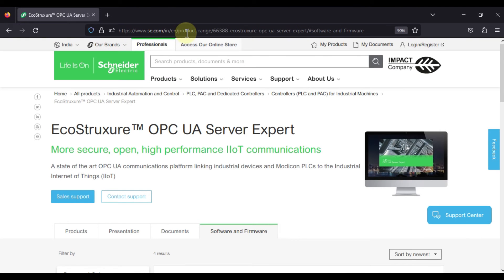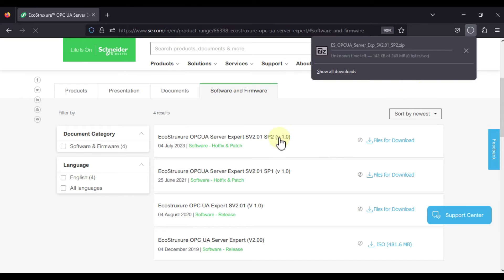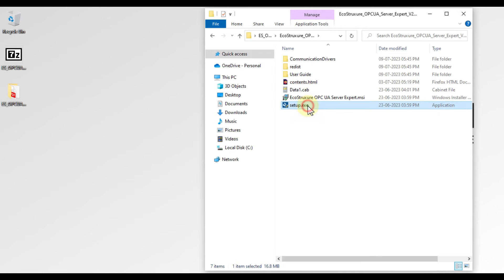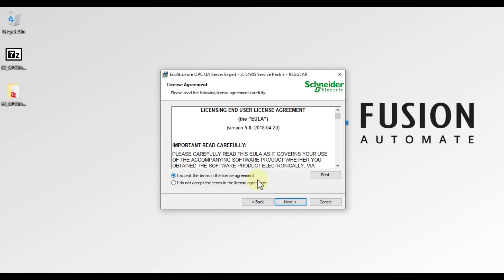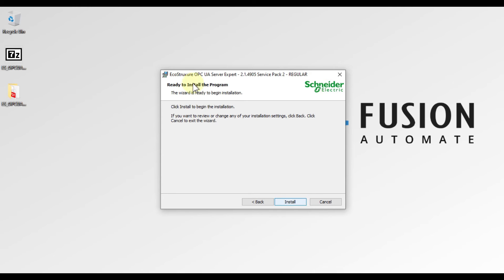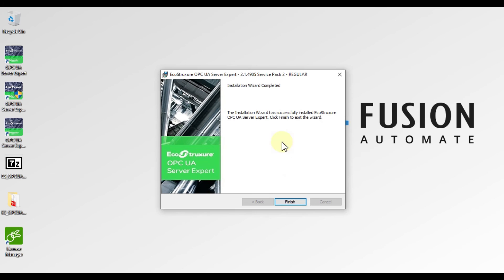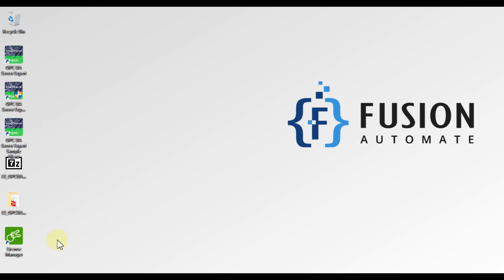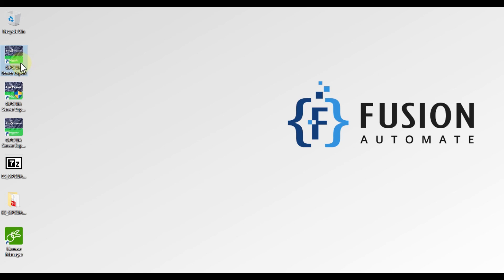How to Download and Install EcoStruxure OPC-UA Server Expert V2.0 | IIoT | IoT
In this video tutorial, we will guide you on how to download and install the EcoStruxure OPC-UA Server Expert V2.0. This software is essential for IIoT and IoT applications as it enables easy connectivity and communication between devices and systems.

After downloading, locate the setup file and run it to initiate the installation process. Follow the on-screen instructions carefully and select the appropriate options as per your requirements. Once the installation is complete, you can launch the software and start using it for your IIoT and IoT applications.

With the EcoStruxure OPC-UA Server Expert V2.0, you can easily monitor and control your devices and systems, and ensure seamless communication across different platforms. So, watch the video and learn how to download and install this powerful software for your IIoT and IoT applications.